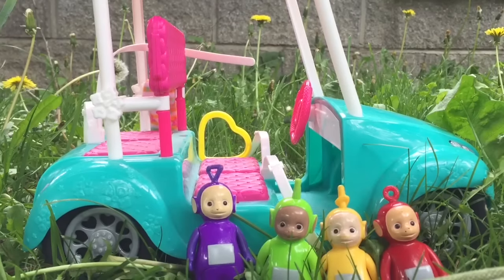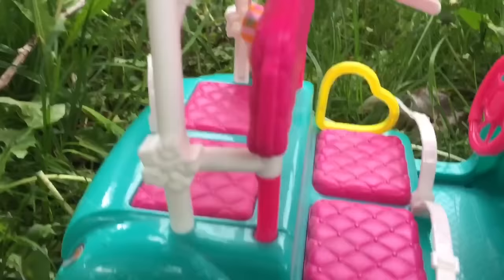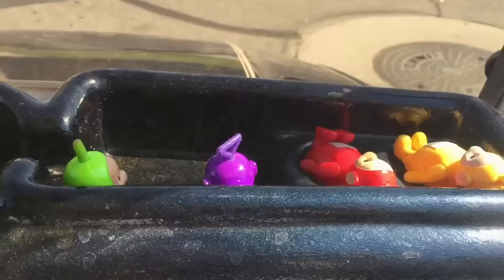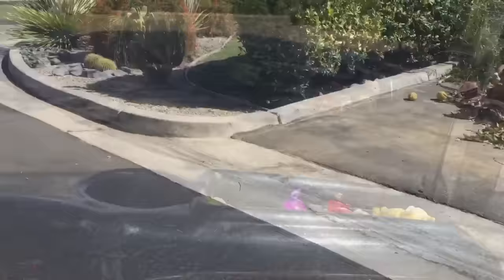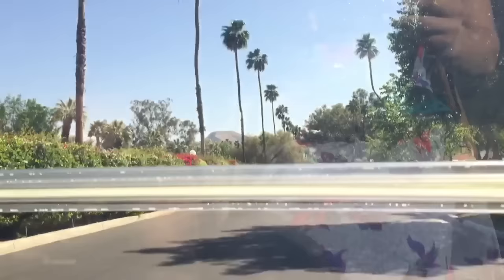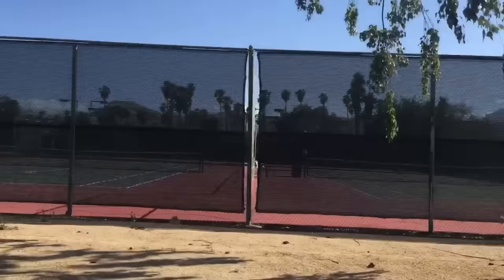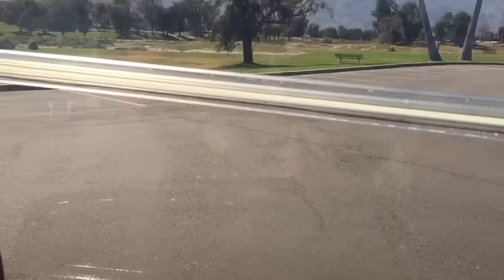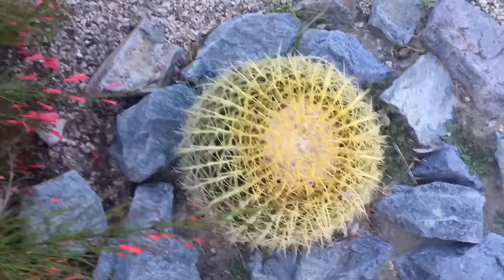GOLF CART Ride with the TELETUBBIES TOYS!!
Tiny Treasures has a new golf cart perfect for the Teletubbies toys! We go on a desert adventure on a real golf cart ride. Enjoy!

Our channel provides fun learning adventures for toddlers, preschoolers and kindergarteners!